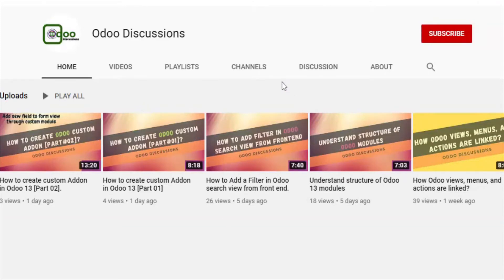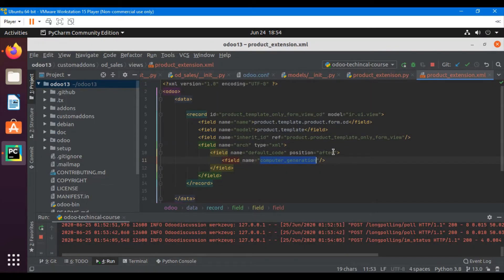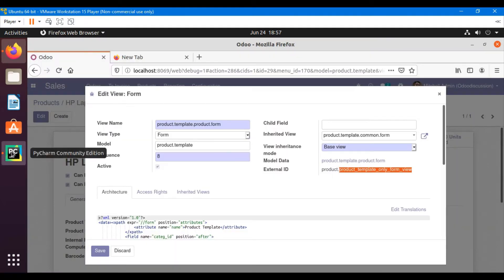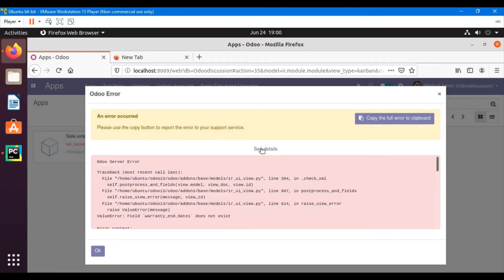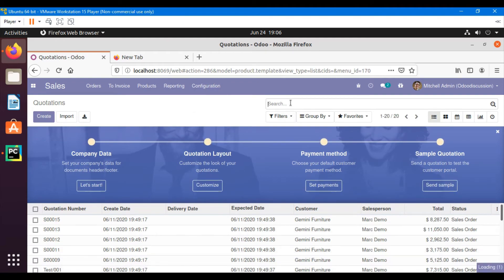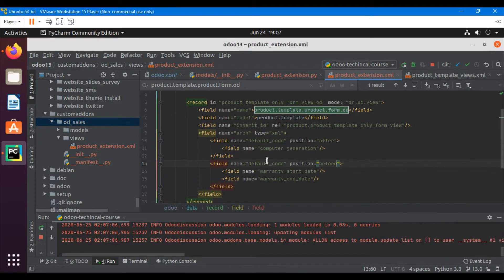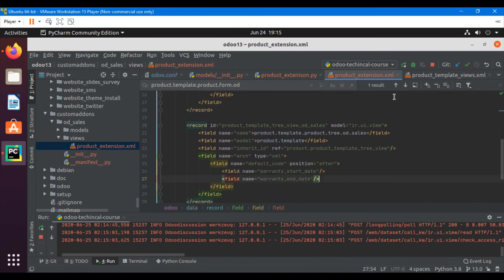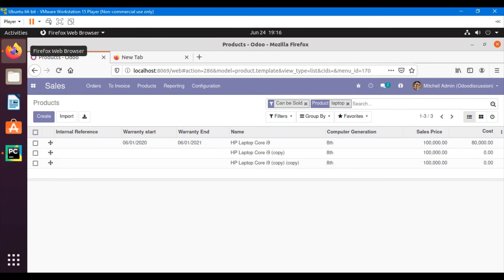Easily find XML ID in PyCharm | Odoo custom module development [Part #03]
- How to add a date field in odoo Model as well as form and tree view.
- How to find the external XML id of any view in pycharm.
- How to inherit a form and tree view.